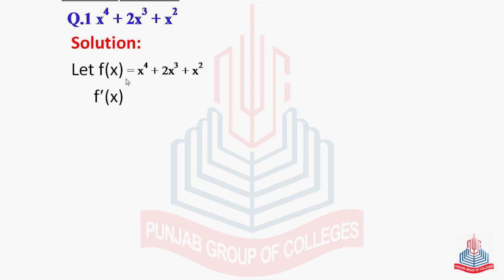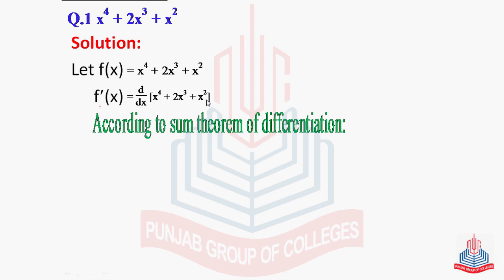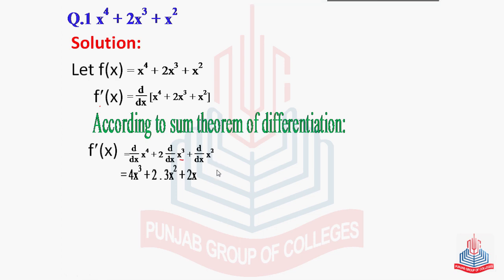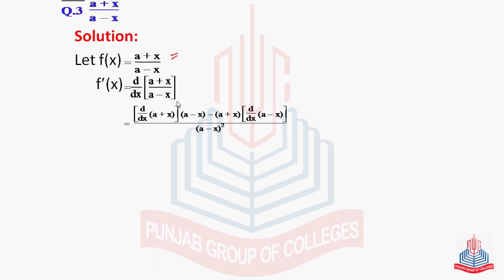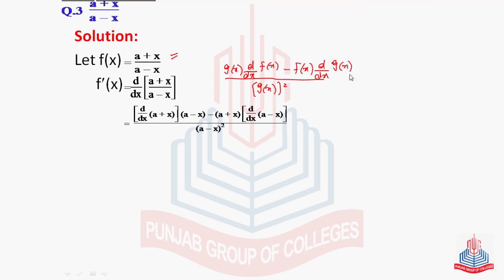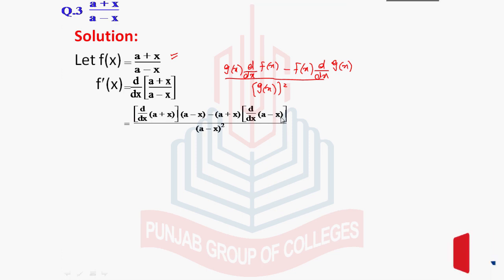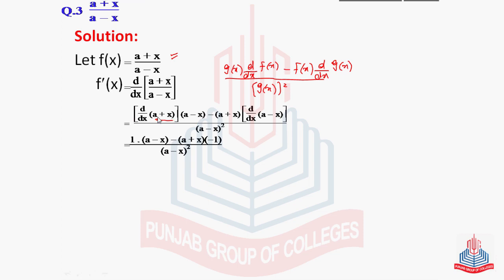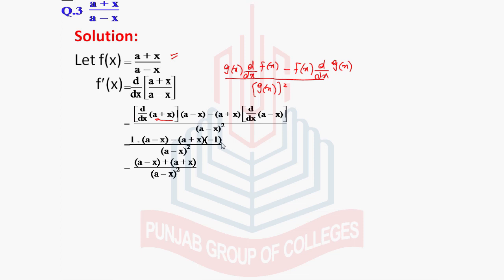Exercise No 2 3 Question No 1,Question No 2 & Question No 3 720p